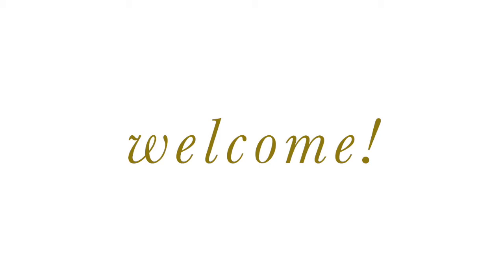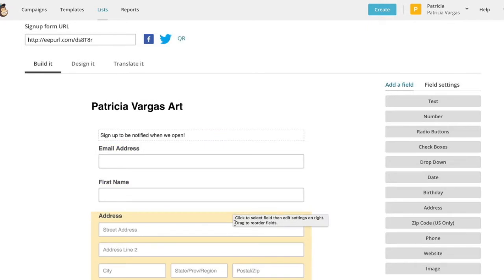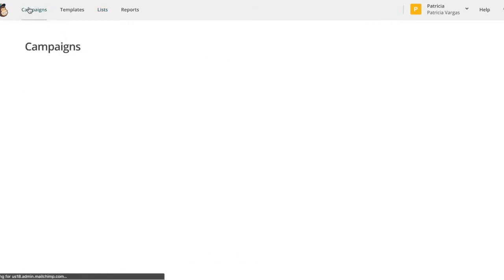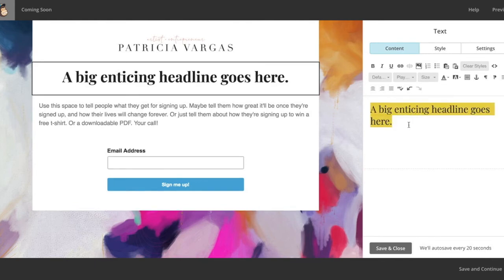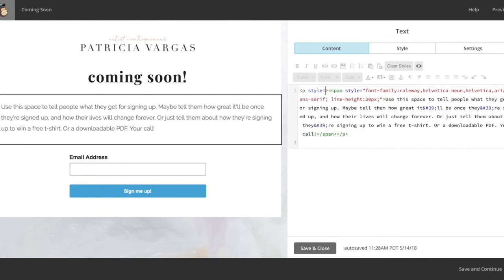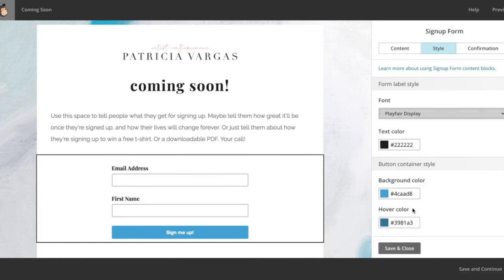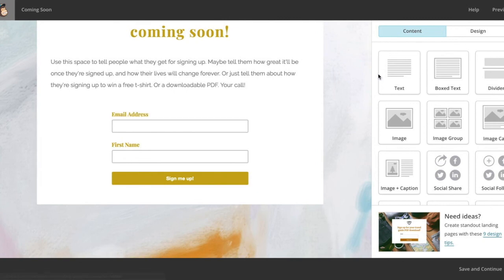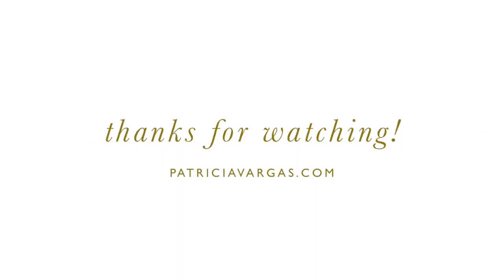How to Create a Mailing List and Free Coming Soon Page with MailChimp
This week I'm showing you how you can start collecting email addresses from potential customers by setting up a coming soon page before you officially open shop. We are going to do this using Mailchimp's forever free account.